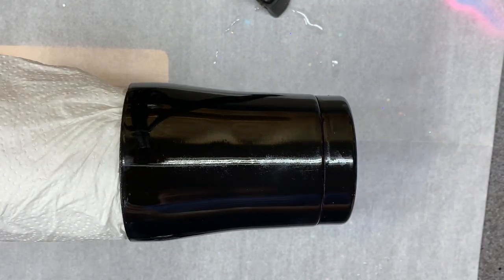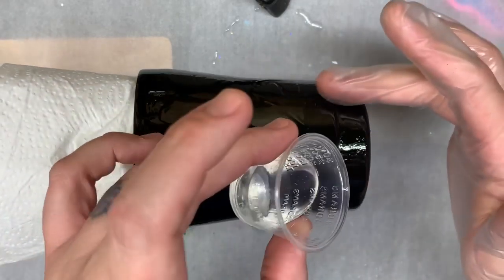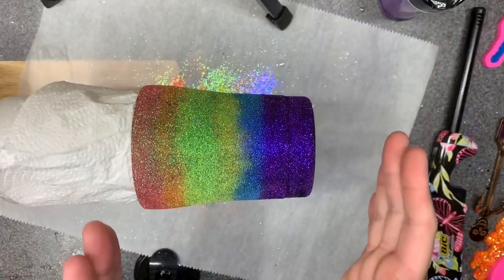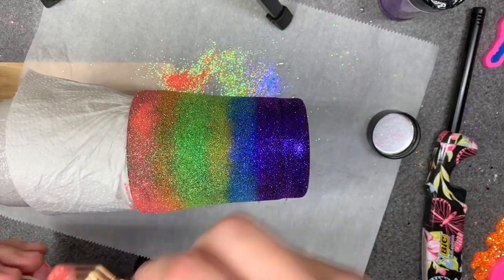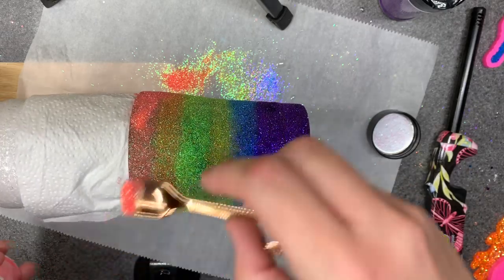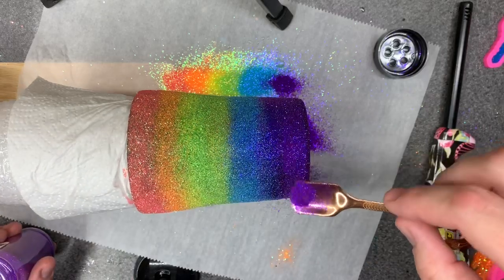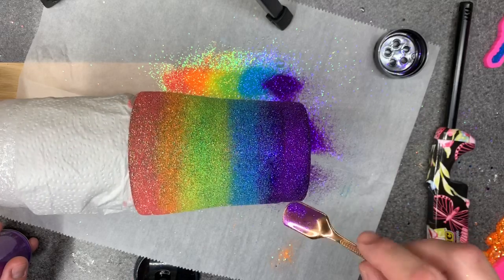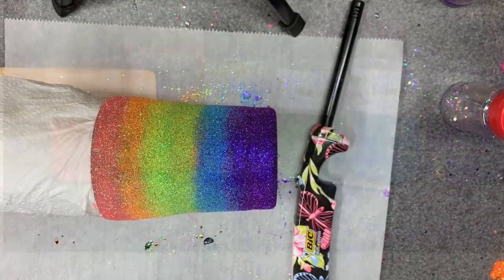Neon rainbow glitter tumbler on a black base!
These are the exact same glitters as used in the live video on a white base. It’s really crazy how the yellow and green seem opposite on a different base!
The glitters shown are Flamingo, Tequila sunrise, sunny side up, pear-a-dice, poolside, lollipops & flip flops.

The "clouds" at the end were an afterthought and were not recorded...SORRY! I achieved this by adding a few drops of white epoxy dye to a small amount of epoxy.  I used my metal stir stick to drizzle it across the cup while it turned.  I then heated it and did my typical vertical tilts for a few minutes and allowed it to turn as usual.  The white lines were NOT zig zagged when I walked away, but I have to admit that it looks pretty cool!!

I used Envirotex Epoxy (I usually buy this at Michaels with a coupon, but is often similarly priced on Amazon)
Gallon kit
32 ounce kit
16 ounce kit